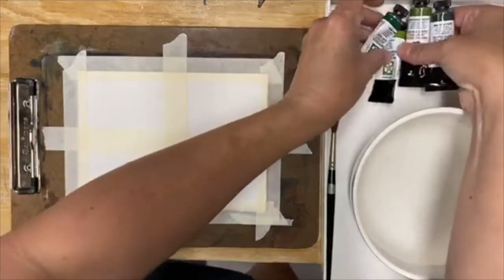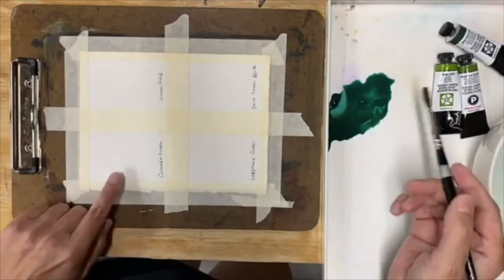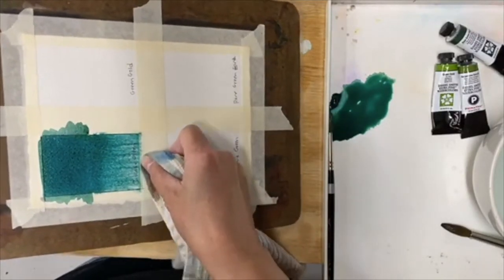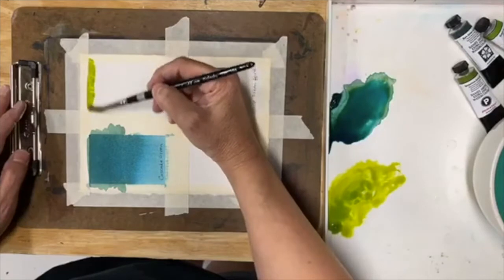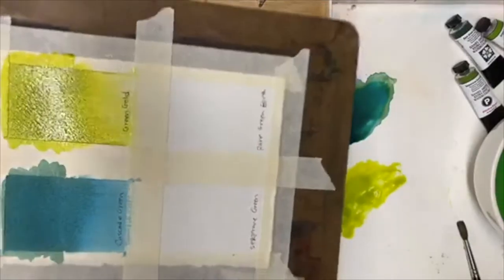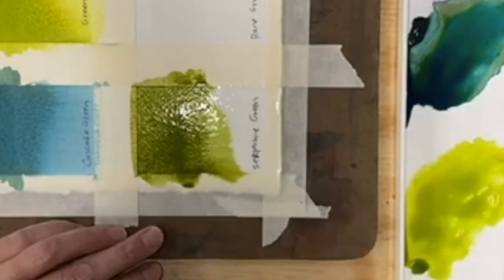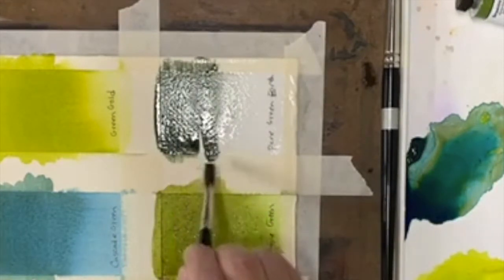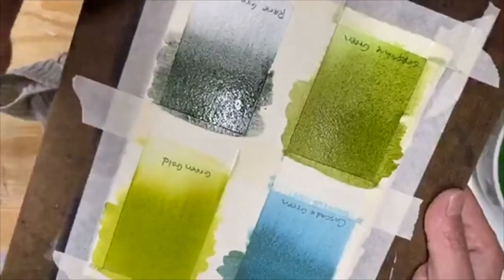Daniel Smith Demo // Sampling Greens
A gradient demo of 4 Daniel Smith colors, all green pigments that granulate:
Cascade Green, Green Gold, Serpentine Genuine, and Rare Green Earth.
It's so important to know the behaviors of your pigments. check out these amazing colors!